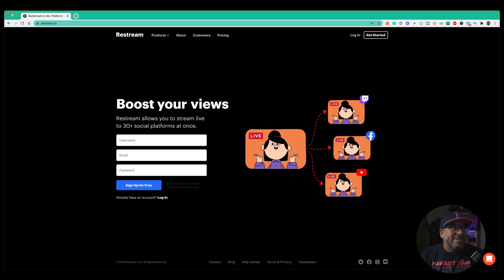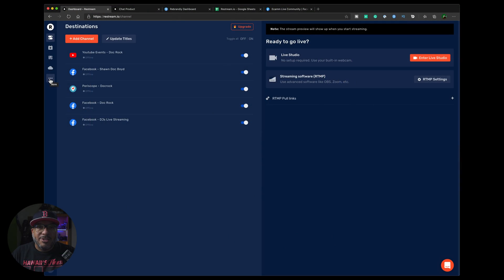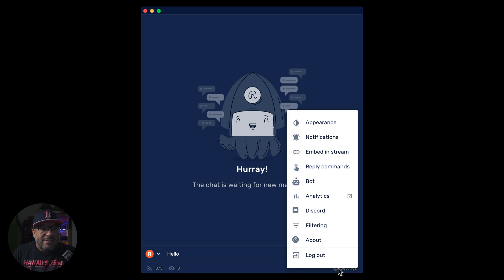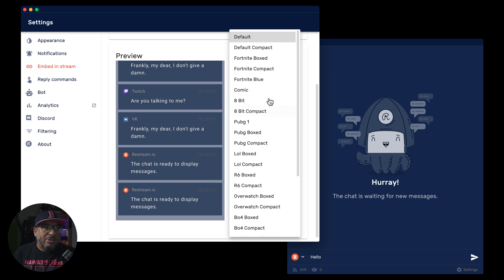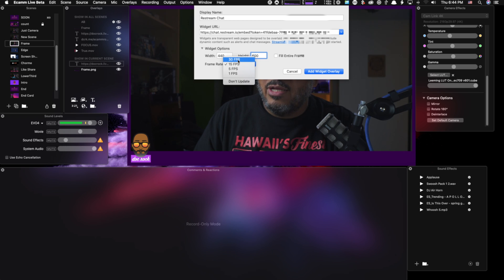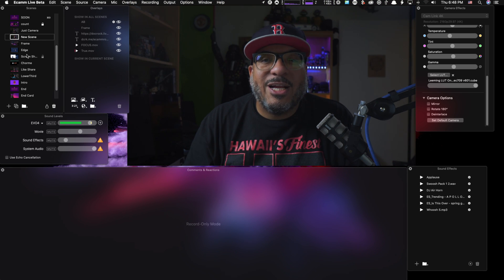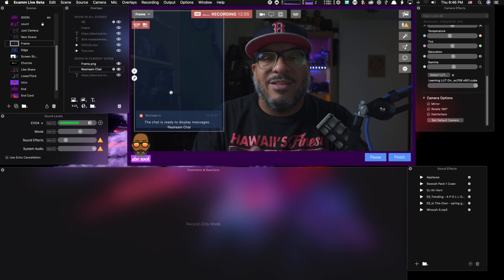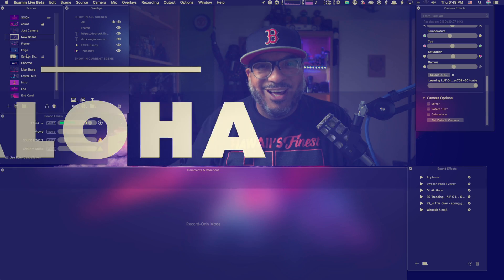How to Embed Restream Chat in Ecamm Live for Facebook and YouTube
Learn How to Embed Restream Chat in Ecamm Live for Facebook and YouTube. Restream.io is a system that allows you to take your live stream and sending it to multiple platforms at the same time. Stream to Twitch, Facebook Live, YouTube Live and more. You can stream to up to 30 different platforms once and Embed Restream Chat directly on your live stream.

Restream has a dedicated chat product that allows you to take chat comments that come from your viewers on various platforms, bring them into a single application and share them on screen. Normally in Ecamm Live we click a button in one of the display windows, and it puts that comment front and center, With Restream Chat App for Mac we can embed those comments in your Ecamm Live for Mac overlay window and broadcast them to our audiences on Facebook, Youtube, Twitch or wherever you have asked Restream.io to send those comments.

Chapters:
0:00 - Introduction
0:50 - What is Restream
1:31 - Restream Chat
2:25 - Download Restream Chat for Mac
2:52 - Restream Chat Application Overview
3:40 - Configure Embed from Restream Chat App
4:48 - Creating Restream Chat Overlay in Ecamm Live
6:14 - Final Adjustments
7:30 - Wrapi it up Doc

If you are looking to do Livestreams, Skype Interviews, or make really professional looking screen captures be sure to check out Ecamm Live.